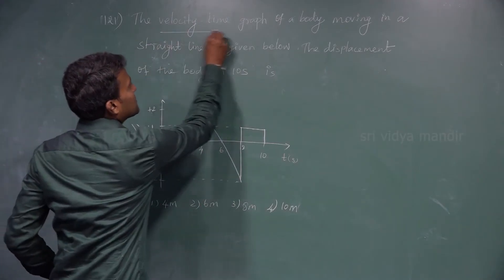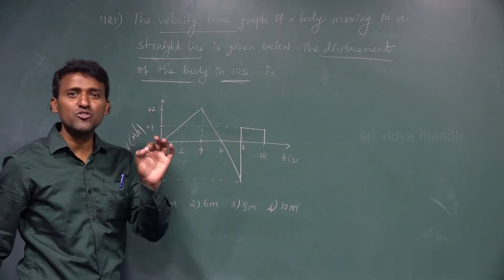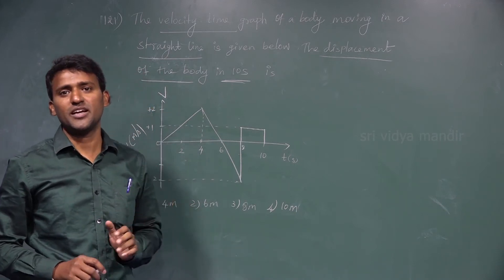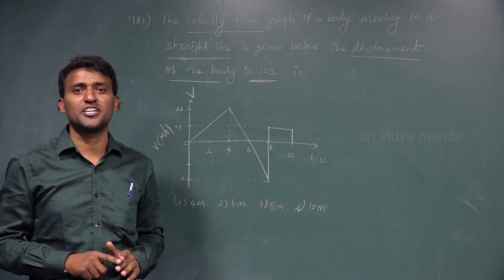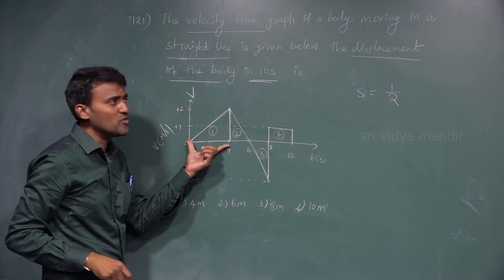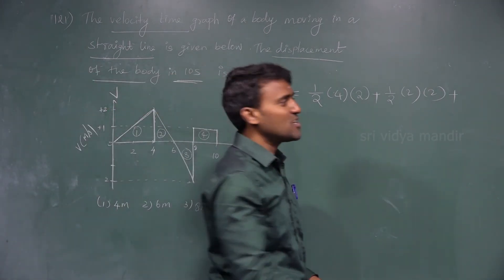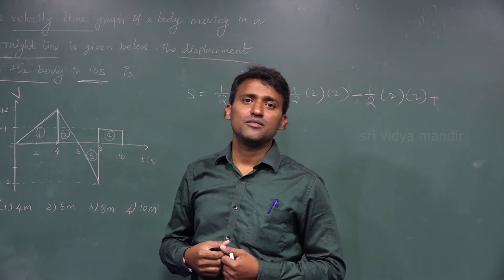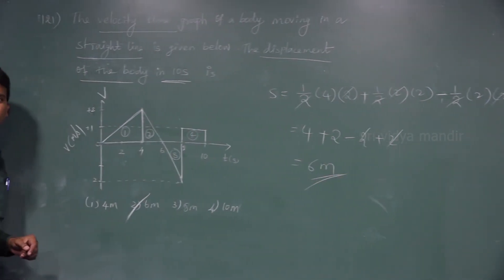NEET Physics | The Velocity time graph of a body moving in a straight line | By Mr.Suresh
The Velocity time graph of a body moving in a straight line..